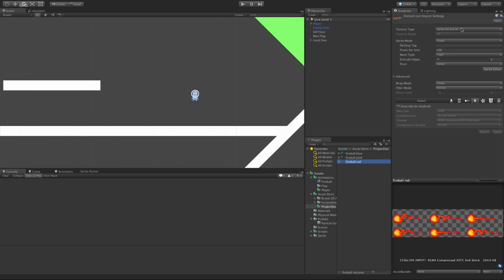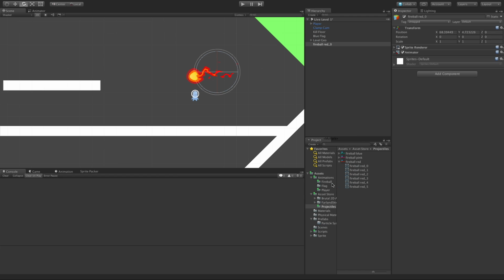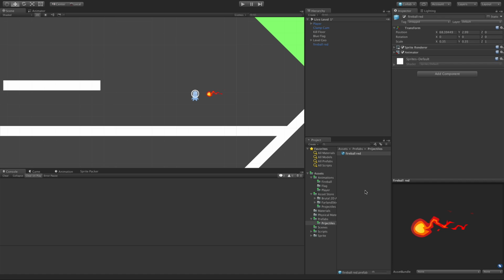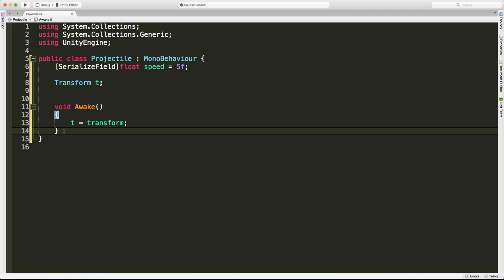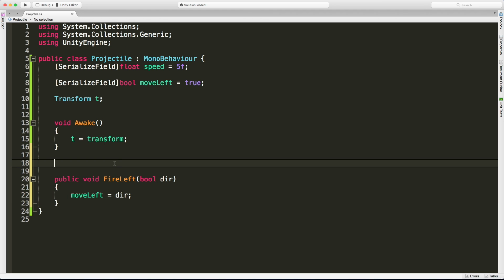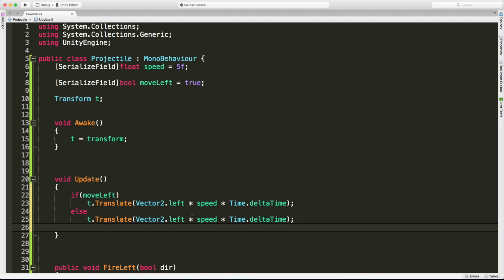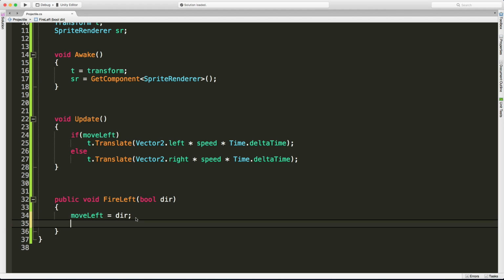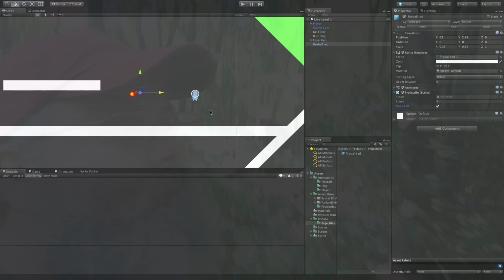Creating Sprite Projectiles - 2D Game Development With Unity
Today we are going to create a fireball sprite projectile in our Unity 5.5 game. We already know how to create sprite animations, so lets write a script to have this sprite across the screen and make it point in the same direction that we are moving in.